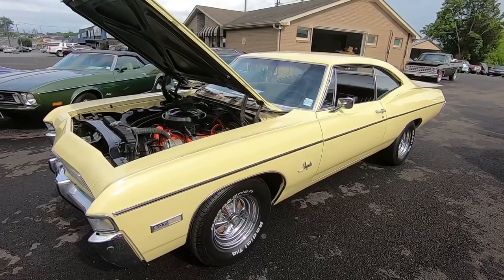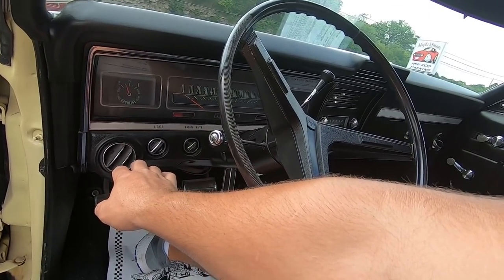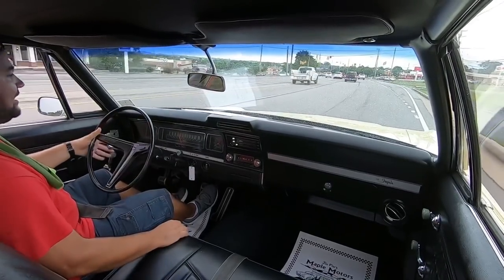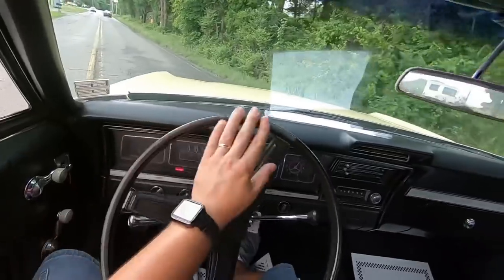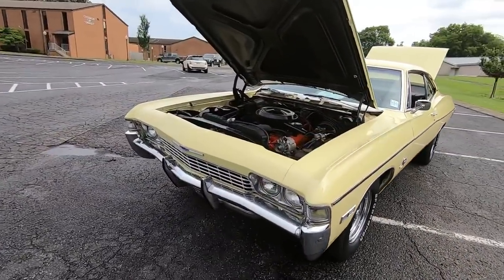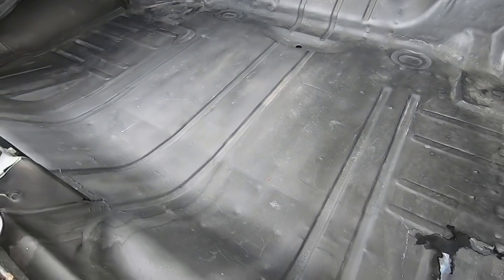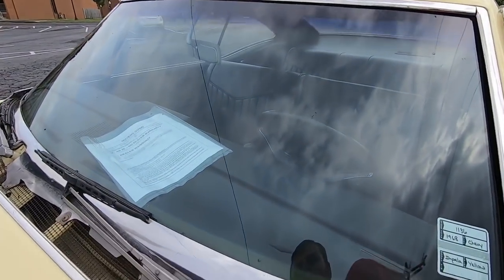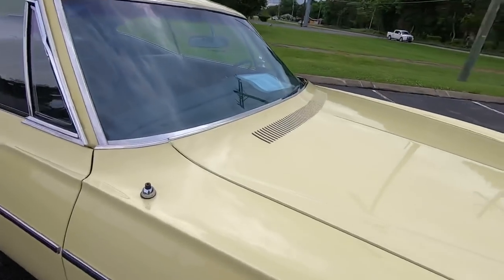Test Drive 1968 Chevrolet Impala Fastback Sport Coupe SOLD $25,900 Maple Motors #1136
1968 Chevrolet Impala "Fastback" Sport Coupe
V-8 engine, automatic transmission, power steering, power brakes, dual exhaust, nice interior, tilt steering, bumper guards, 15" chrome Cragar SS wheelsl with BFG tires. Stock#1136 $25,900

Web:  Maplemotors.com
 TN residents